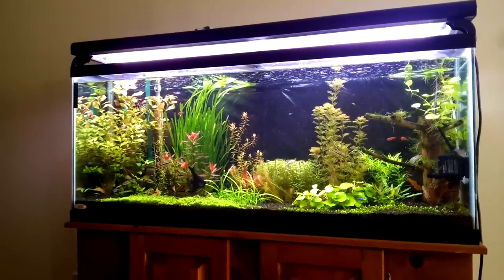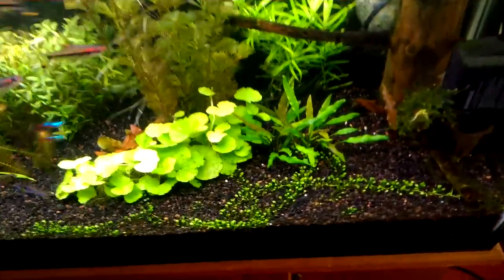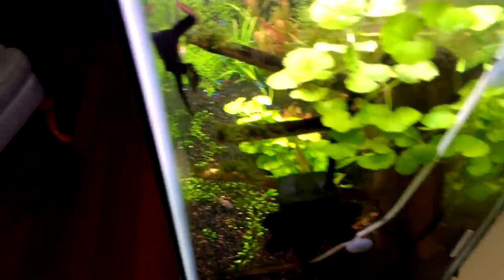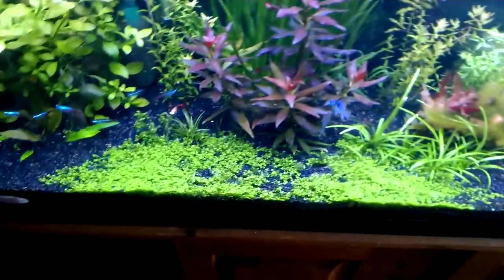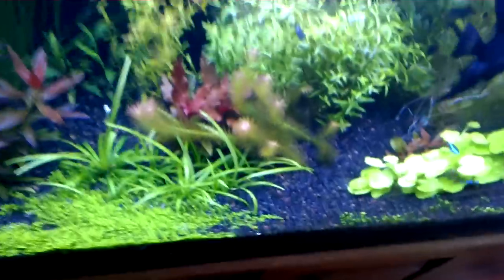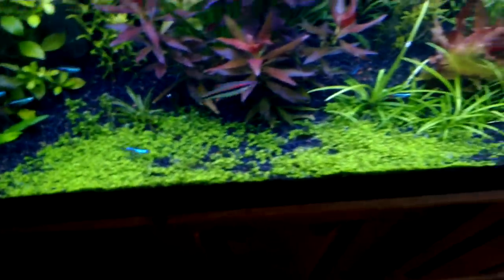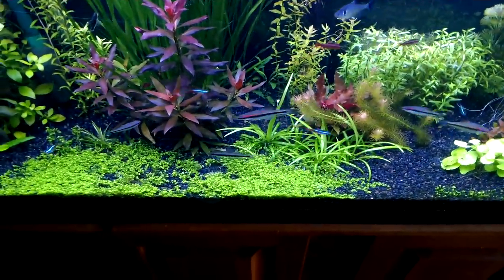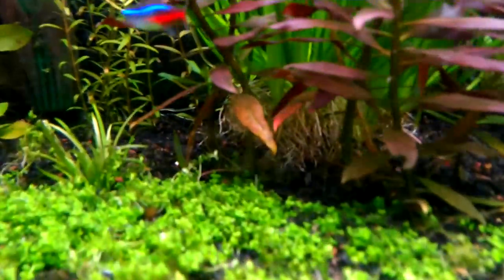Fertilizers, CO2, and high light - 55G plantedtank